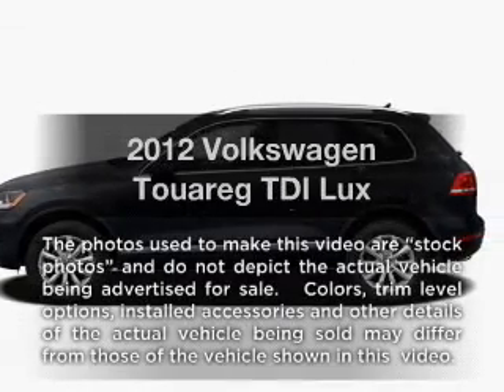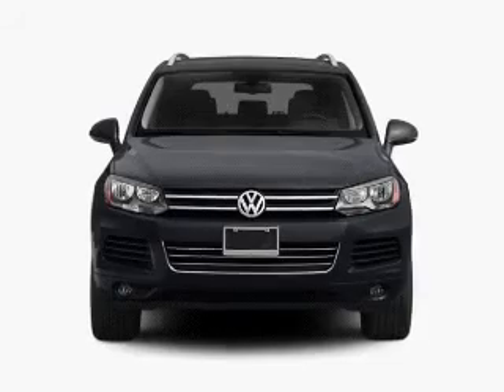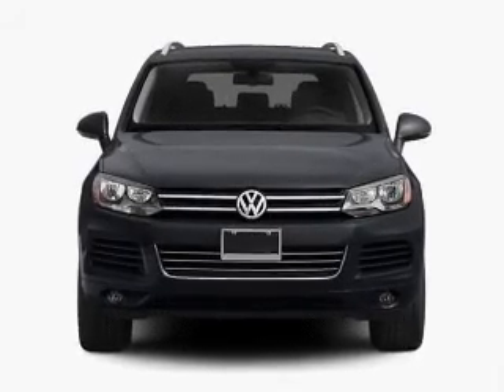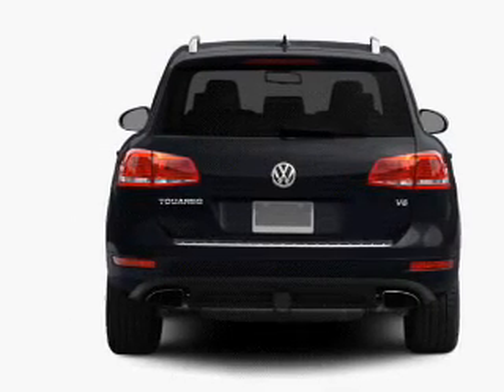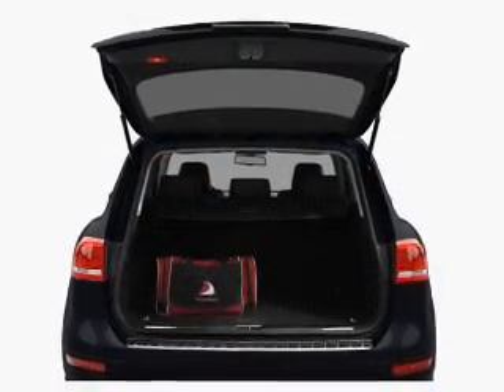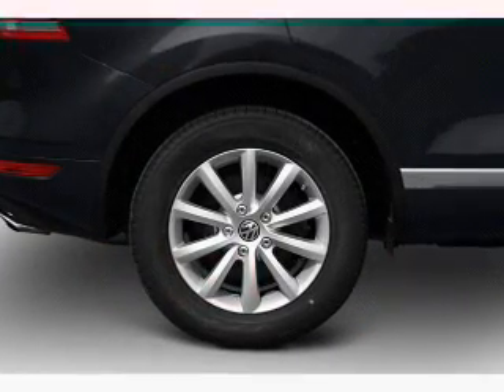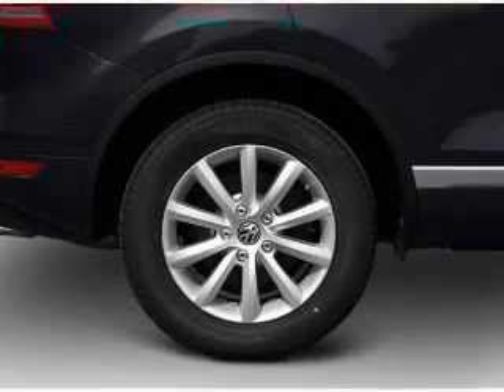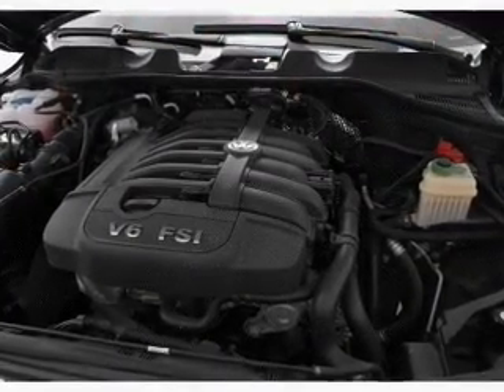2012 Volkswagen Touareg - Atlanta GA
Year: 2012
Make: Volkswagen
Model: Touareg
Trim: TDI Lux
Engine: 3.0 liter 6 cylinder 24 valve
Transmission: 8-Speed Automatic
Color: Cool Silver Metallic
Mileage: 0
Address:
5901 Peachtree Industrial Blvd